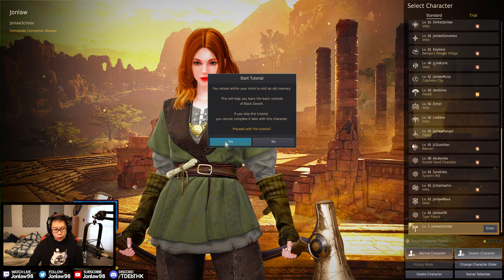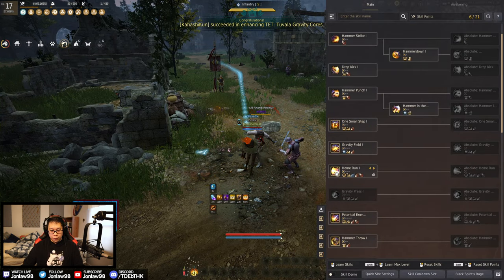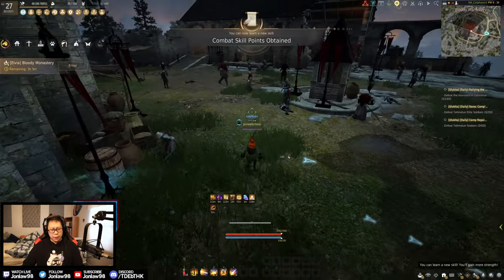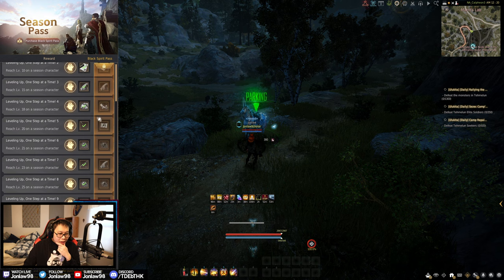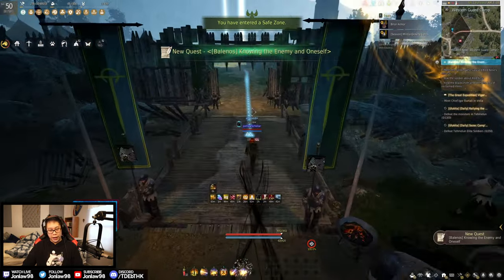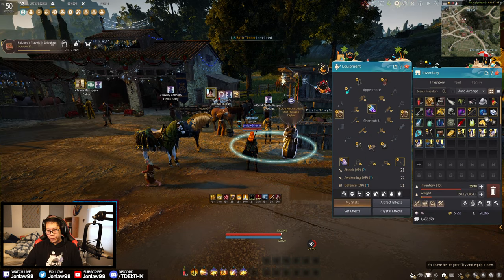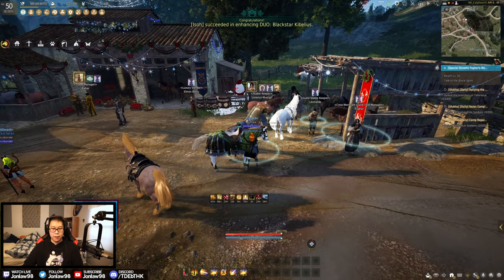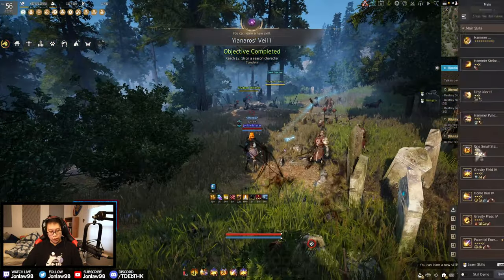Learning New Things on SCHOLAR Season Level 1-56 | Episode 1 | Black Desert